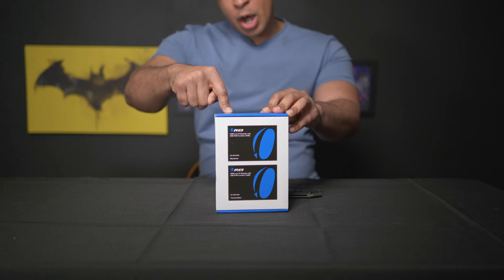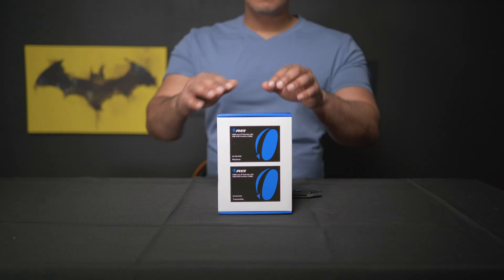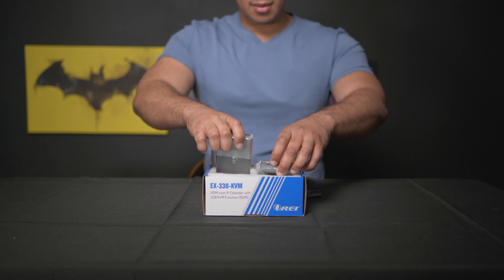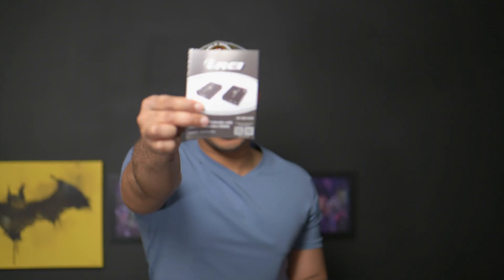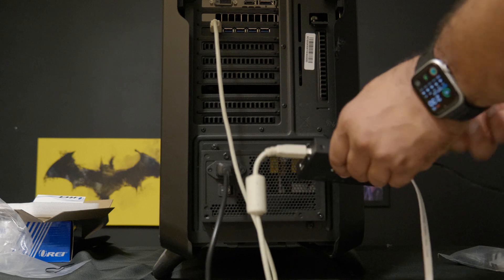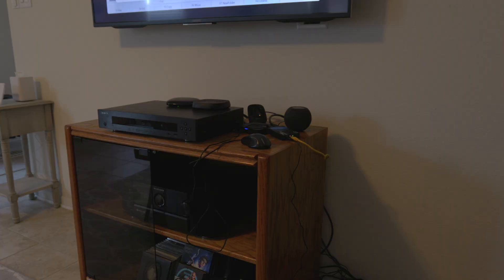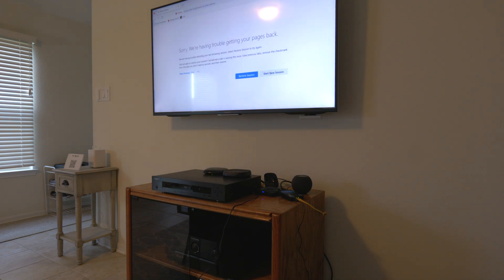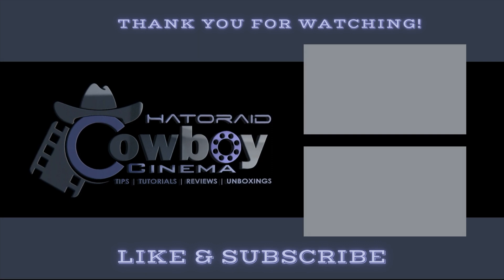OREI KVM over IP extender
Control your computer remotely with OREI KVM Over IP HDMI Extender Over LAN, Single CAT5e/CAT6A/CAT7 Cable Output1080p PC Control - Up to 330 Ft - Remote Keyboard Mouse USB Control - Over Home Network